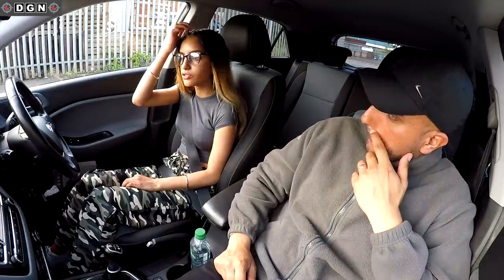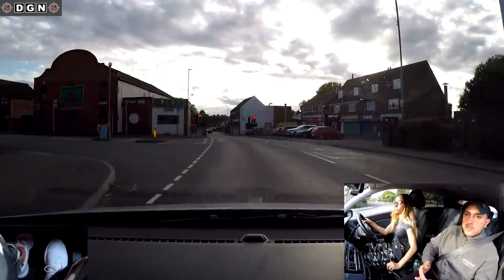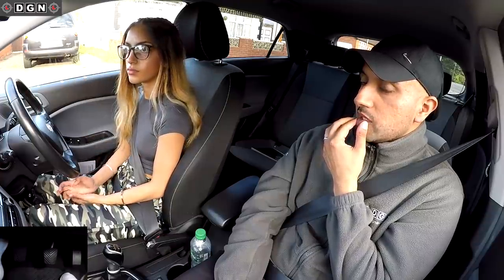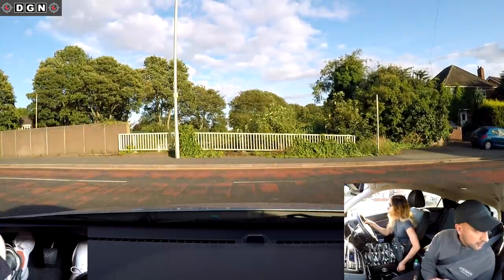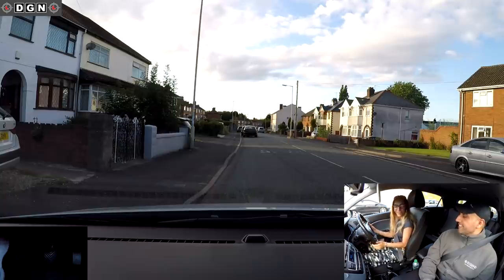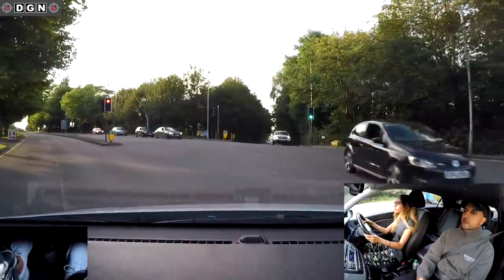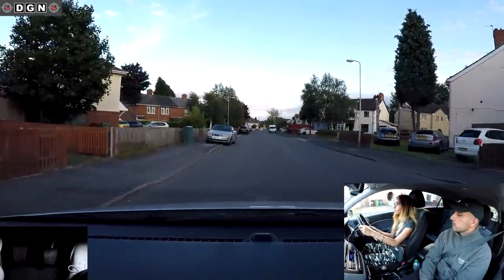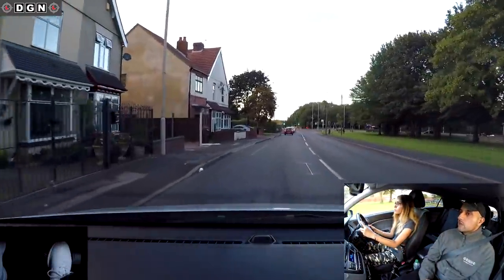ROAD CLOSED - STRESSFUL DRIVING LESSON | Driving Lesson #6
This is Tazs' sixth driving lesson in which she was covering crossroads.
The instructor had planned a driving route for the driving lesson but unfortunately, the road was closed so this turned out to be a bit of a stressful driving lesson.
Still, Taz did well and dealt with some really difficult driving situations.

To book a driving lesson with DGN, check if we cover your area:

Hope you all find this driving video educational and enjoyable.